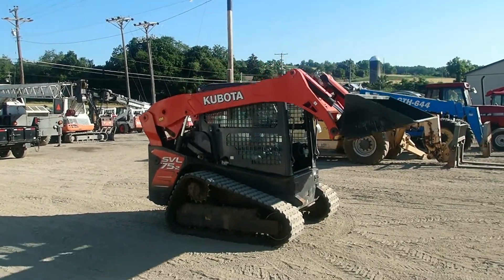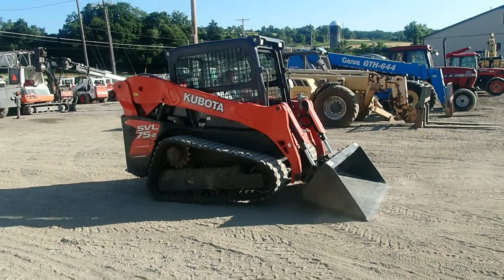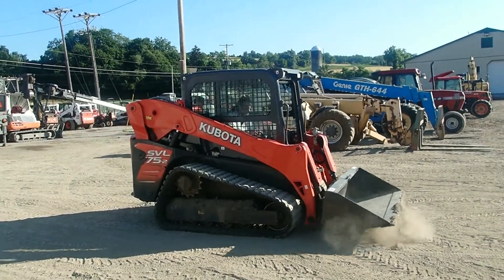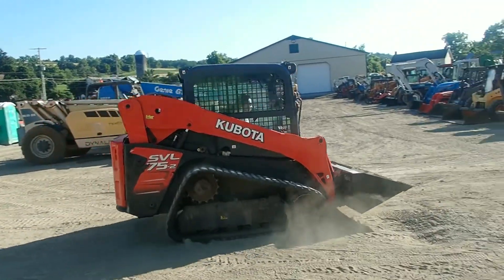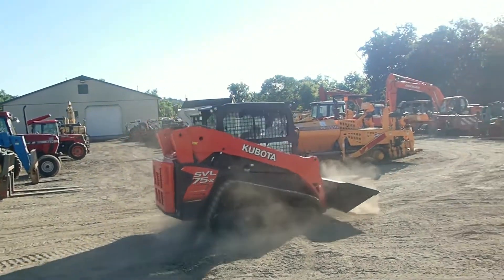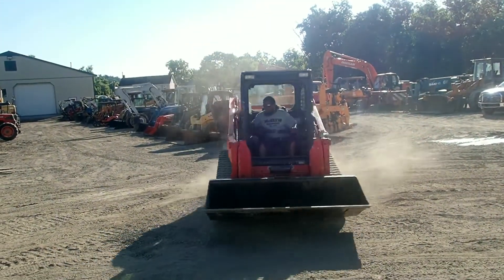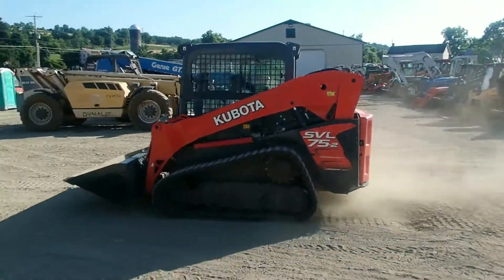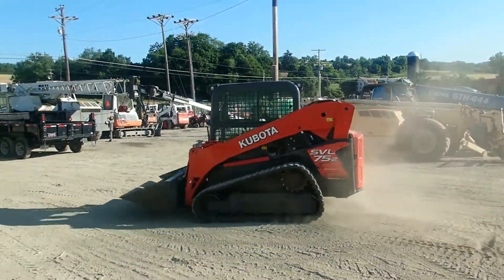2013 KUBOTA SVL75-2 SKID STEER LOADER For Sale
Title: 2013 KUBOTA SVL75-2 SKID STEER LOADER For Sale

Category: Other